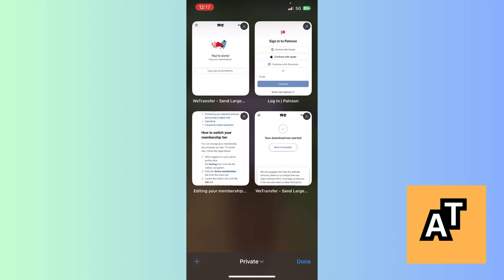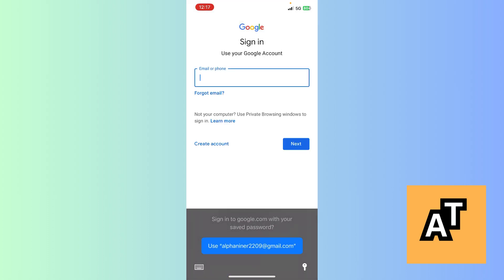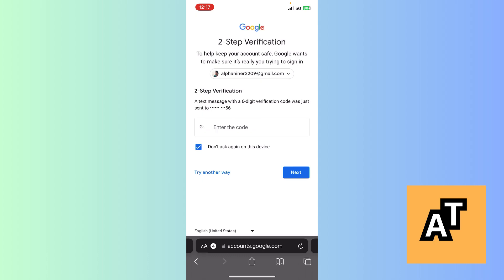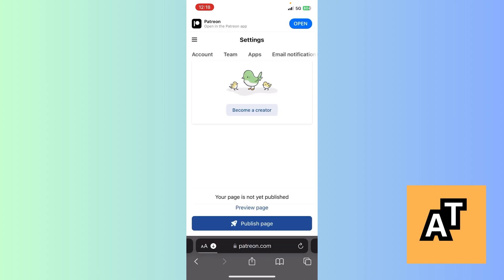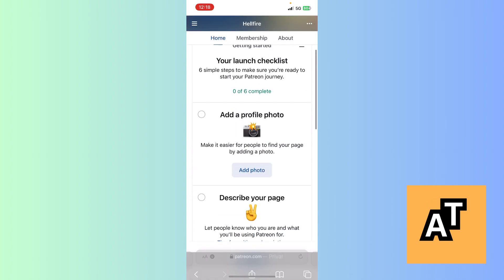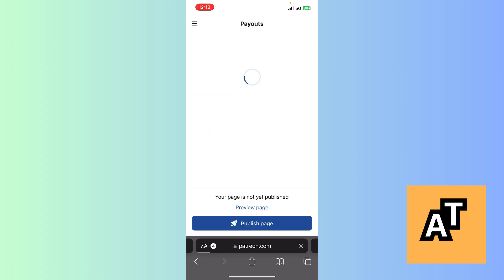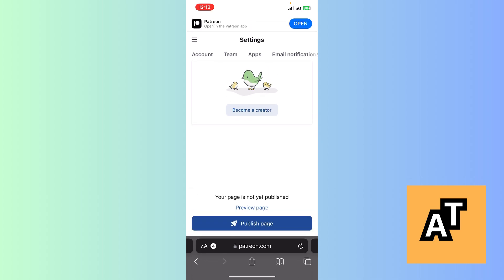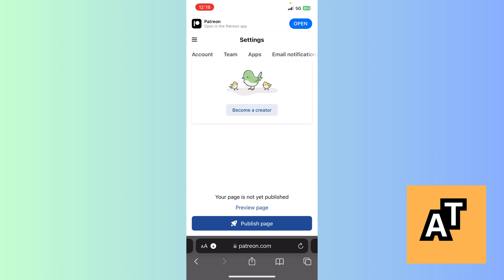How To Withdraw Money Patreon Tutorial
In this video I show you How To Withdraw Money Patreon Tutorial